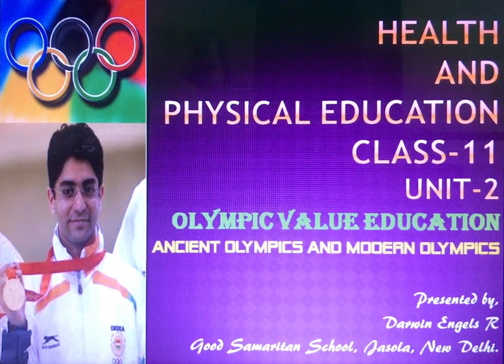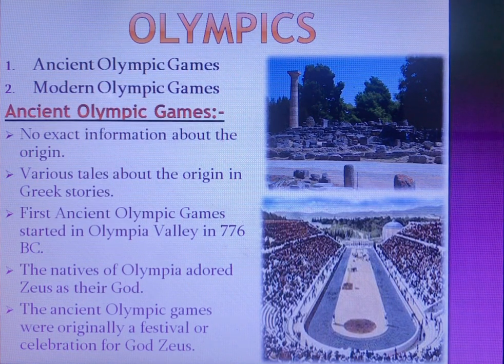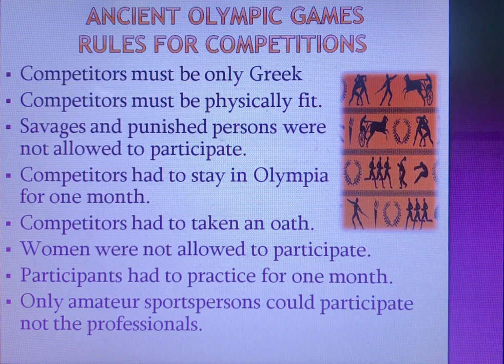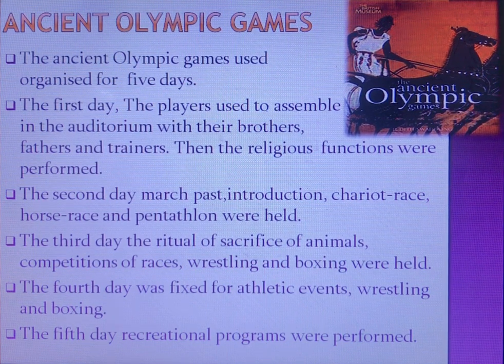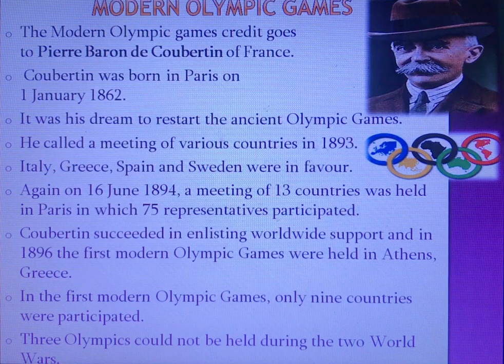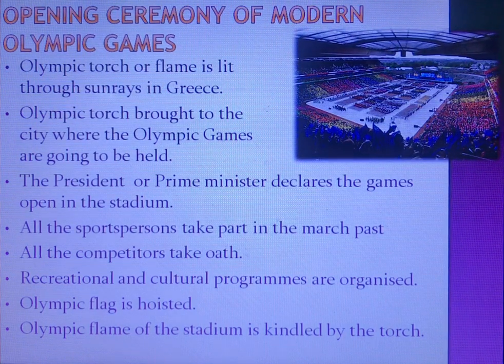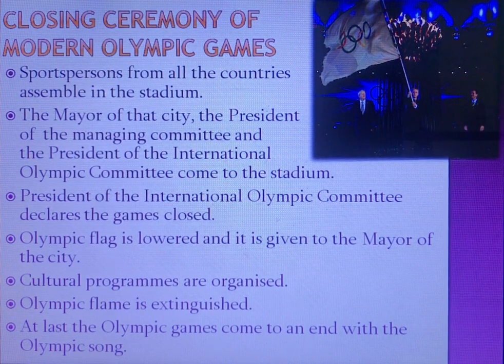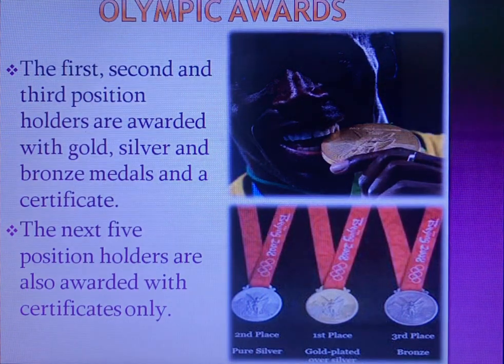Class 11, Unit 2, Olympic Value Education, Ancient & Modern Olympic Games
History, awards, rules and regulations and opening ceremony of ancient Olympic games. History, Opening ceremony, Closing ceremony, Rules for the competitions and awards for modern Olympic games.